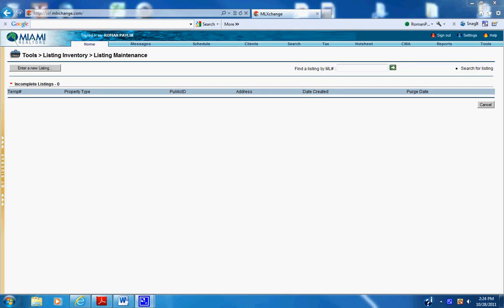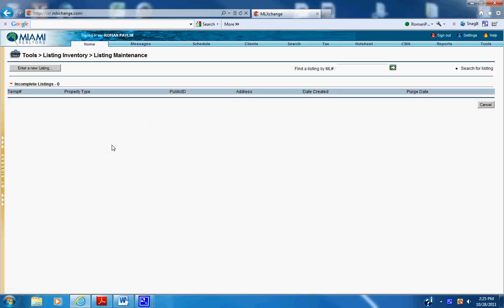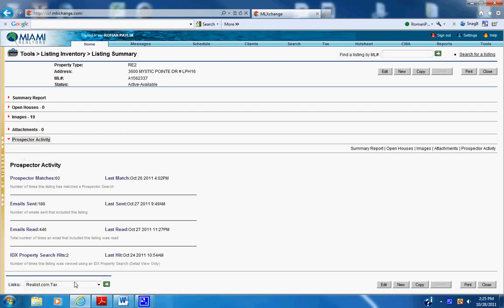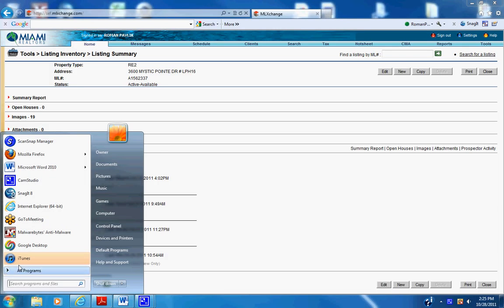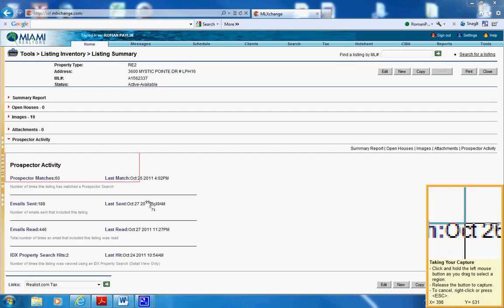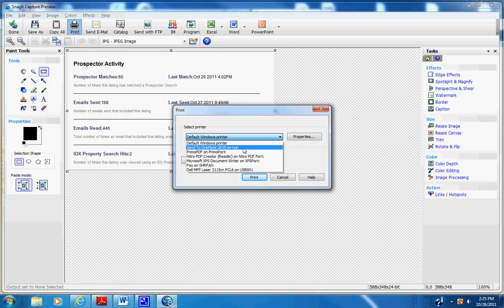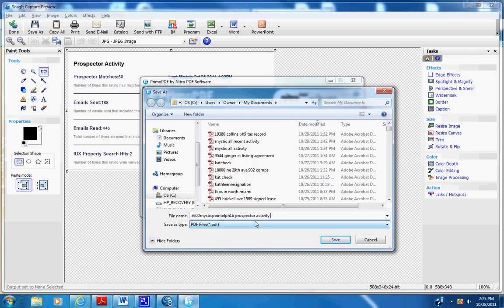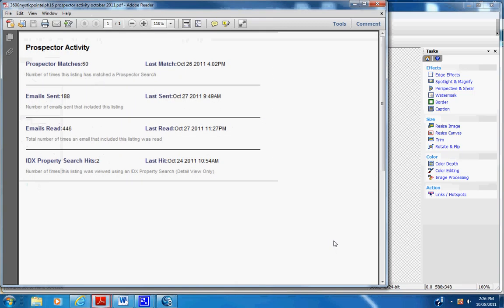prospectoractivity in mls